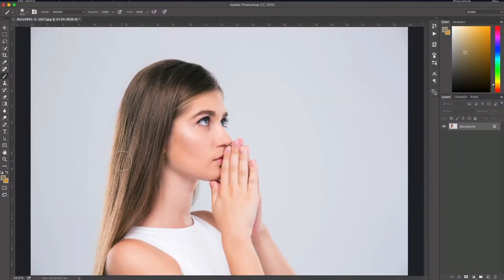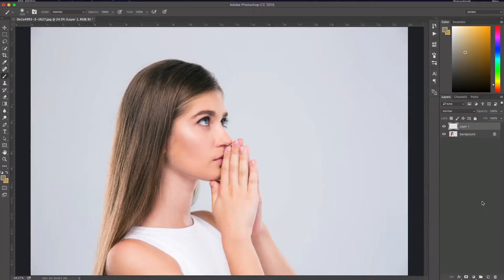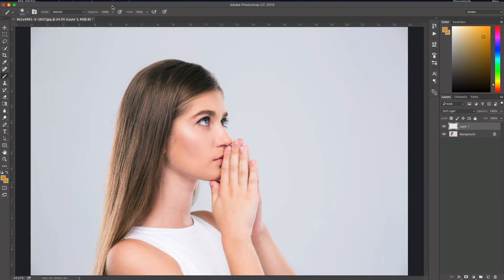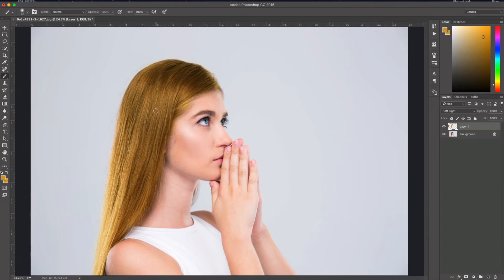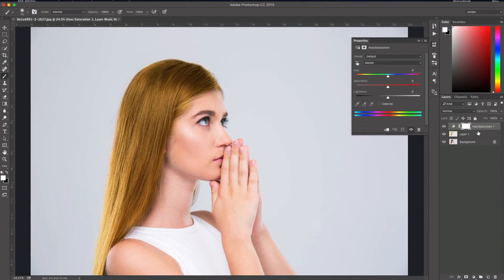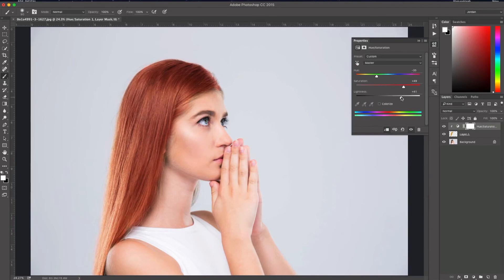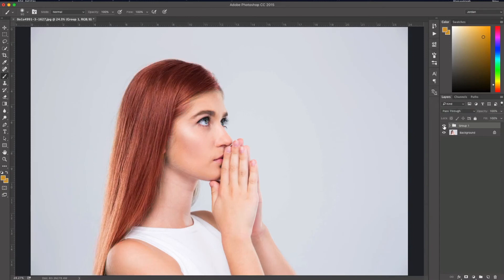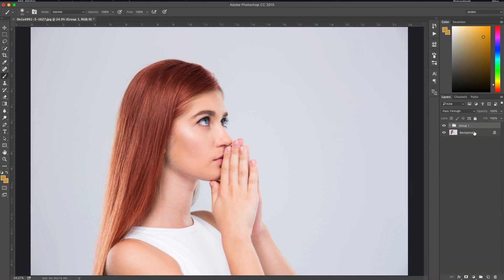How to Change Hair Color in Adobe Photoshop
Meet a wide variety of products to streamline your postproduction work in Photoshop! Products made by professionals for the most demanding users.

Changing Hair Color in Adobe Photoshop

One of the most popular photo-editing processes, in the case of portrait photography, how change the color of the hair of the model who poses for the camera; whether both for aesthetic reasons or for purposes of propaganda (in cases in which we use vivid hair colors), it is a technique which can be accomplished easily in Adobe Photoshop.

What you need to know about this process? Very easy: user-level basic knowledge on how to work with the layer blending modes and, above all things, great creativity and sensitivity to get realistic results.

Begin by creating a new layer, change the Layer Blending Mode to Soft Light, to then paint (with the brush tool) with the color desired the hair of your model. Subsequent to that, we simply create a Hue/Saturation layer where we will control the final hue of that hair. If we want a natural effect, reducing the opacity of the layer we will achieve more realistic effects.

Fast, easy and efficient: only some of the characteristics of a quality editing work.